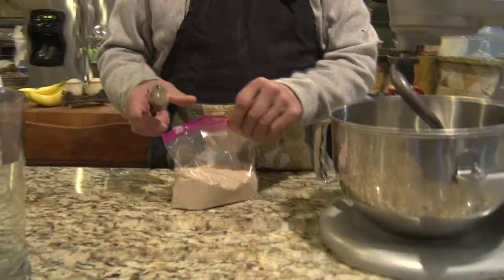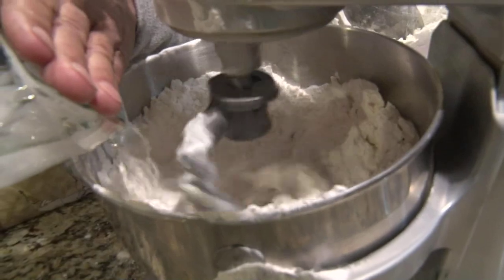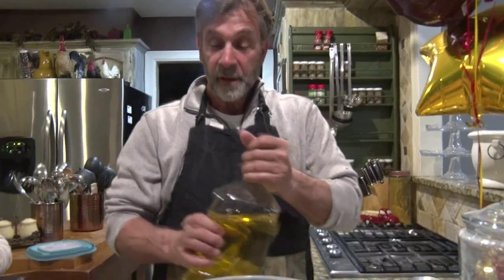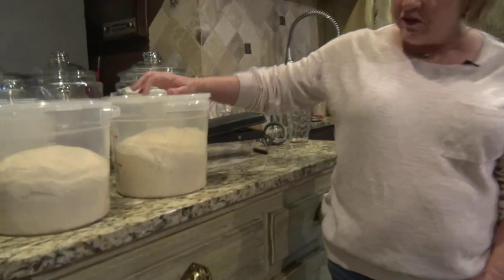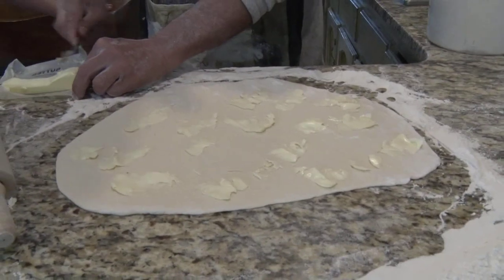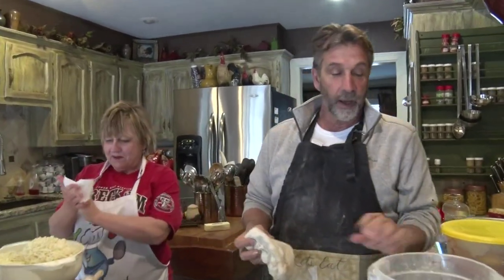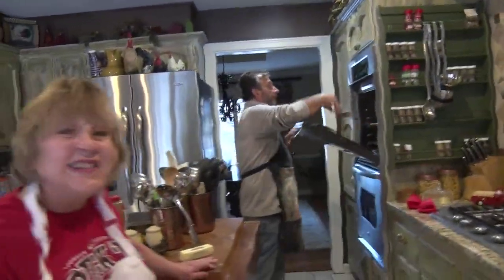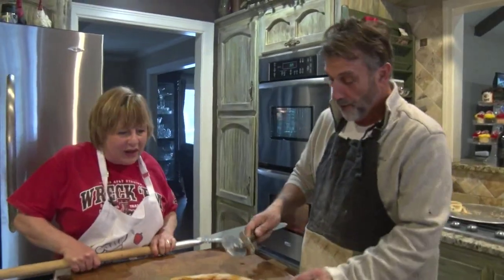Homemade Pizza & Cinnamon rolls from pizza dough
We were making pizza for a crowd of 25 so I'm attempting to scale down the ingredients in the recipe to family size below. Lou Vuocolo makes the best italian food and when he has a pizza party , you don't want to miss out. These recipes are handed down from his family. He doesn't need measuring tools because he's going by how it looks. This was so much fun to make pizza and cinnamon rolls with Lou! So here it goes, I'll do my best in attempting to downsize and share measurements. By the way, the anchovy pizza was salty and delicious.
Pizza dough ingredients for a family
(make early or the day before to give time to rise)
2- 2 1/3 cups flour (with glutten - bread flour)
1 T yeast
2 -3 tsp sugar
1 tsp salt
2 T olive oil
1/4 cup warm water
About 1 cup Ice Water

Mix warm water yeast and sugar then let sit for about 15 - 20 min. in mixing bowl.  You'll see it bubble and will double in size. After yeast has grown, add 2 cups of flour while mixing add about a 1/2 cup ice water, let it  incorporate and add 1T olive oil and salt. Ball will form and dough will pull away from bowl, If dogh is  still sticky, add more flour.  If necessary, you can add more ice water. If dough is sticking to side of bowl add more olive oil. Keep mixing until ball forms and dough pulls away. Remove from bowl and knead dough to punch out air bubbles. Put in air tight container or cover to let it rise,

Ingredients for cold marinara sauce
32 oz tomato sauce
1/2 - 3/4 cup pecorino ramano cheese
1 T oregano1
1T garlic
1 tsp onion powder
1 T salt
1/4- 1/2 red pepper flakes
1 - 2 T olive oil
Mix together and let sit , Taste and add more spice if needed. The longer it sits the more the flavors incorporate together.

Toppings
Saute mushrooms, bell peppers and onions before using. If you use jalapenos , saute those too.
Mozzarella cheese and toppings of your choice

Roll dough out. You can hold it up to stretch it out but let the weight of the dough pull it down. Then roll it out to fit your pan. Add 1/2 cup marinara sauce and spread out. Add your preferred toppings. Put pizza in 450 oven. When sides of crust is brown , push out of pan onto oven rack and let bottom brown.

Homemade Cinnamon Rolls
Roll out pizza dough to 1/4 inch width. Add pads of butter all over and spread a little, then add 1 cup or more of brown sugar, 1 cup raisins (optional), 1/2 cup chopped pecans (optional), roll up into jelly roll then cut into 2-3 inch pieces. Add a little water to the bottom of a pan and put rolls in. Set aside to rise. After they have doubled in size but in 450 oven till browned.
For icing add 1 cup confectioner sugar, 1/4 cup soft butter, and add milk a little at a time while mixing together to desired consistency. It will melt on hot roll so you want it a somewhat thick. You can add more sugar & butter for more icing.